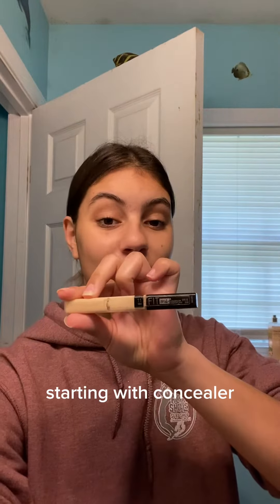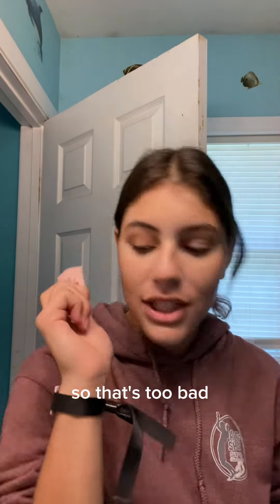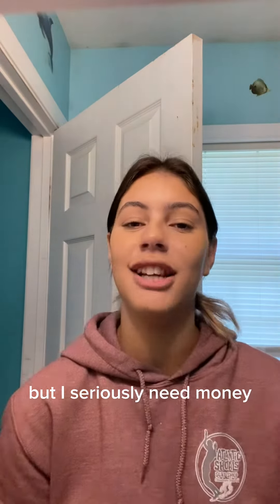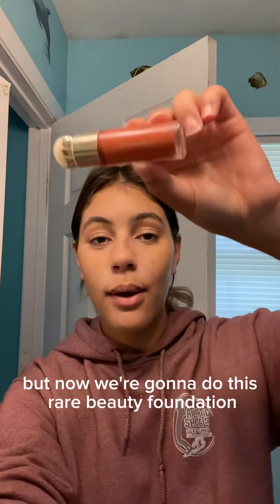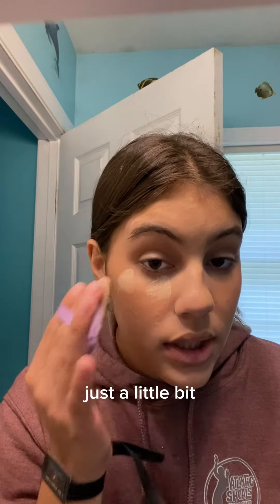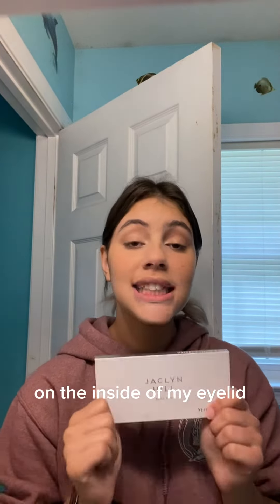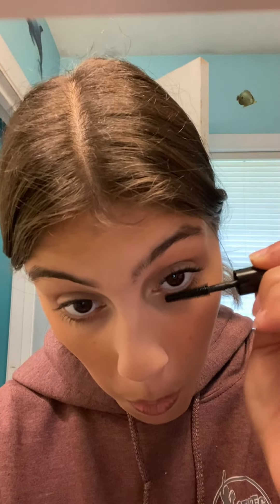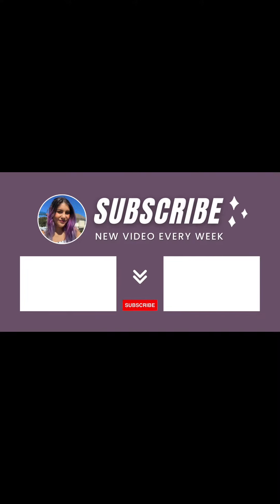No makeup/natural makeup look!! 💄💋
Hey guys today I’m doing a natural makeup look. I hope you like the look and the video.